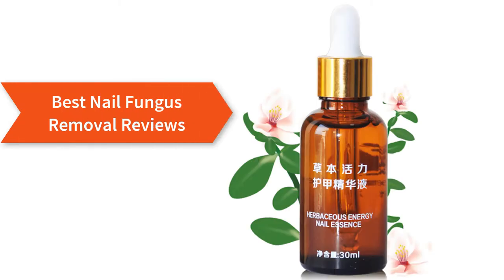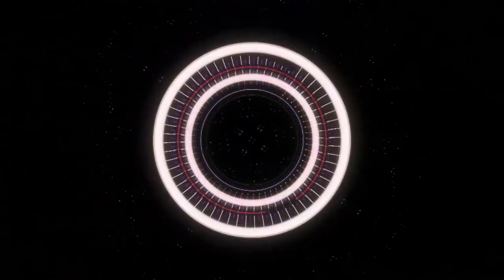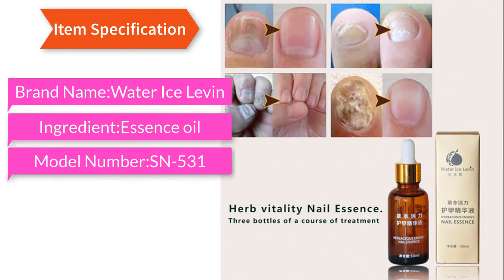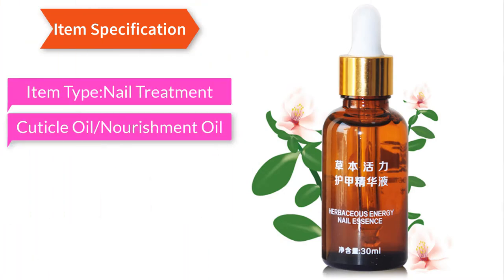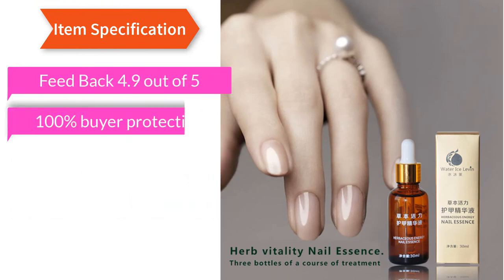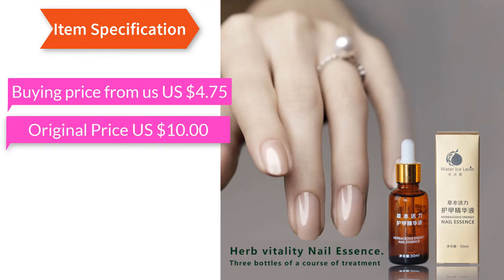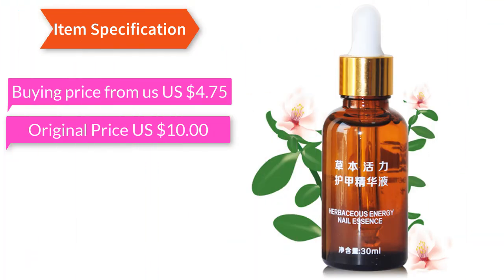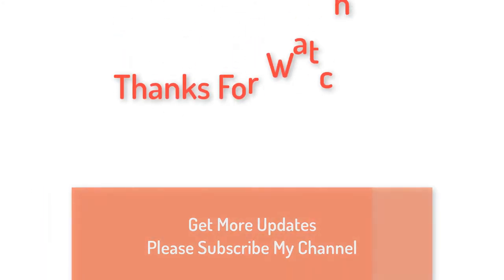Best Nail Fungus Removal Reviews 2018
#Product Feture##
*Good Feed Back
*100% buyer protection
*Return excepted